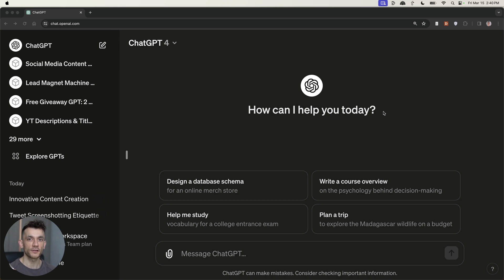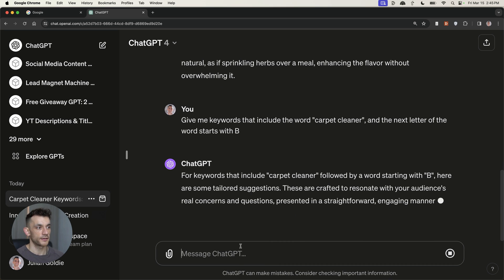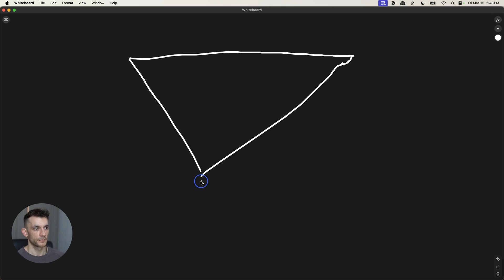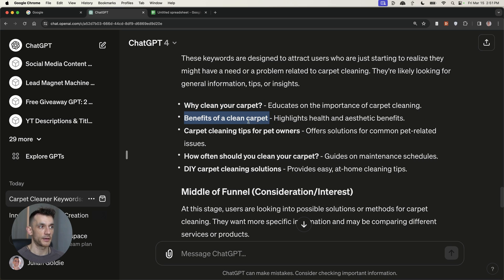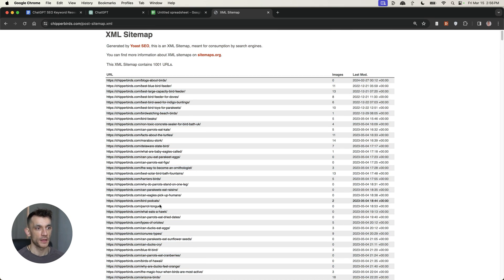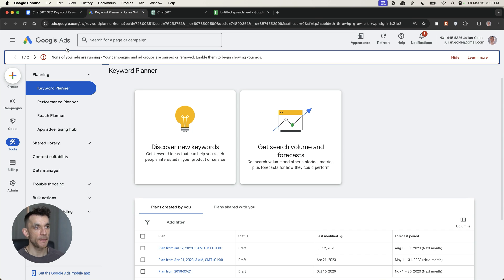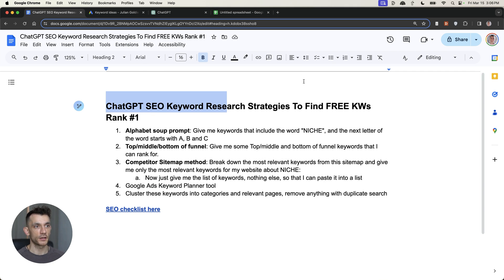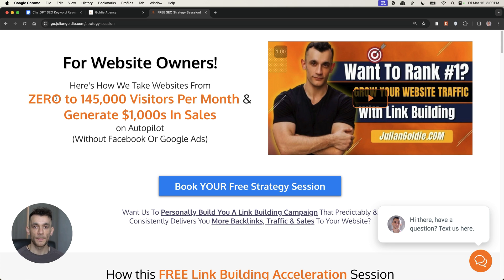AI SEO: ChatGPT SEO Keyword Research Strategies To Find FREE KWs Rank #1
ChatGPT SEO Keyword Research Strategies To Find FREE KWs Rank #1

5 Free and Effective SEO Keyword Research Methods Using ChatGPT

This script outlines five free methods for conducting SEO keyword research to help rank your website. It explains the Alphabet Soup method automated with ChatGPT for finding relevant keywords, organizing keywords according to the buyer's funnel (top, middle, bottom), utilizing competitor's sitemap for content ideas, leveraging Google Ads' Keyword Planner for extensive keyword lists, and clustering keywords into categories for better organization. Additionally, it covers tips on creating content and offers access to a free SEO checklist and course, along with an invitation to book a free SEO strategy session.

00:00 Unlocking Free Keyword Research Techniques
00:22 Exploring the Alphabet Soup Method with Chat GPT
02:44 Understanding Buyer Intent in SEO
05:38 Leveraging Competitor Insights for Keyword Ideas
07:11 Utilizing Google's Keyword Planner for Comprehensive Research
07:58 Organizing and Clustering Your Keyword Research
08:34 Wrapping Up: Key Takeaways and Free Resources